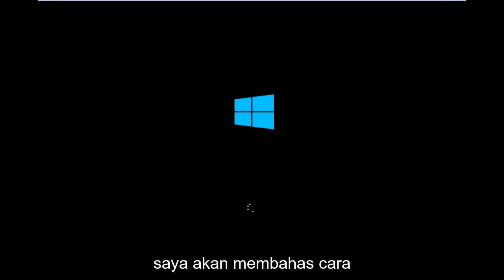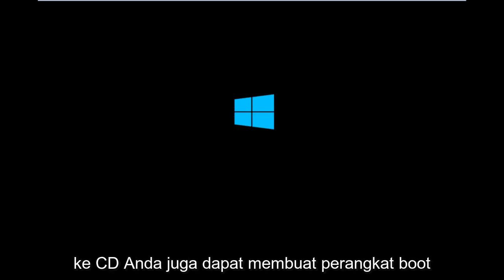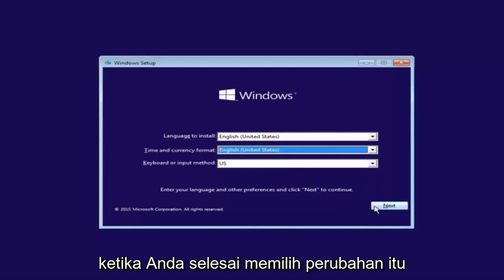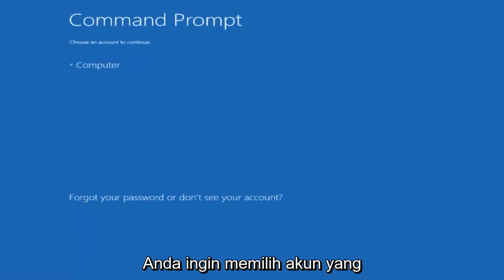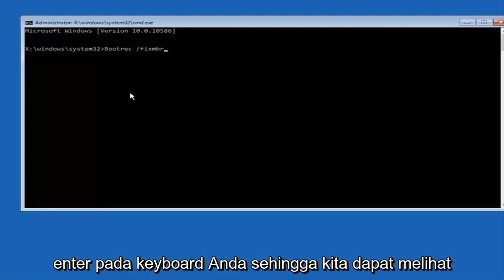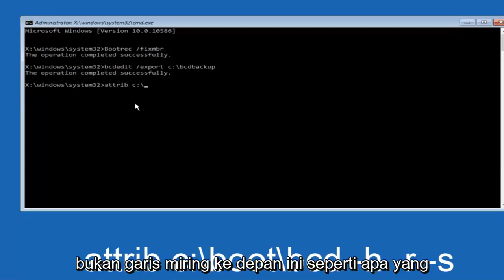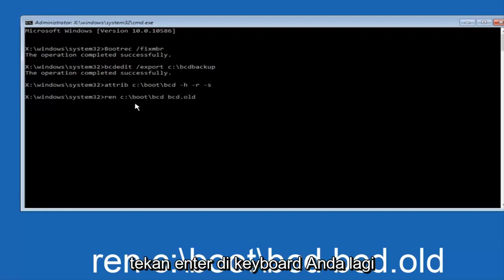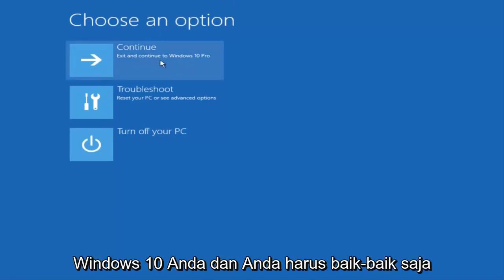Cara memperbaiki Kode Kesalahan 0xc000000f pada Windows 11/10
Dalam tutorial ini saya akan menunjukkan kepada Anda memperbaiki PC Anda Perlu Diperbaiki Kode Kesalahan 0xc000000f Di Windows 10.

Masalah yang dibahas dalam tutorial ini:
perangkat yang diperlukan tidak terhubung atau tidak dapat diakses
perangkat yang diperlukan tidak terhubung
driver perangkat yang diperlukan tidak ada
perangkat yang diperlukan tidak dapat diakses windows 10
perangkat yang diperlukan tidak terhubung atau tidak dapat diakses 0xc000000f